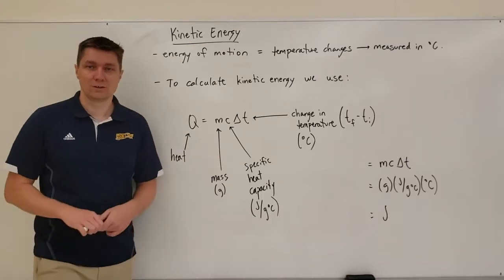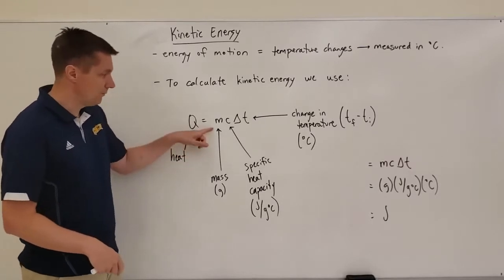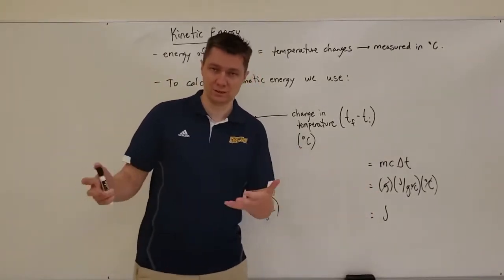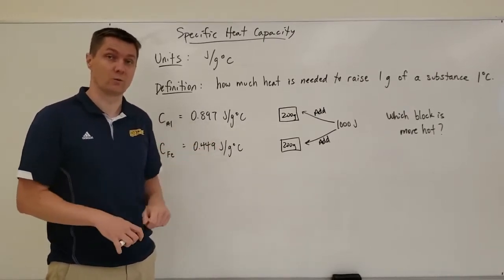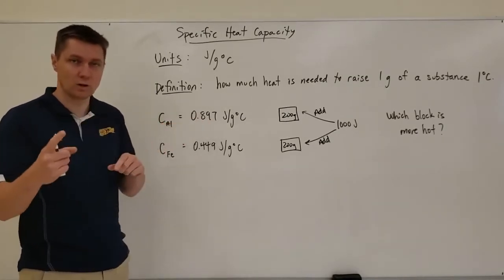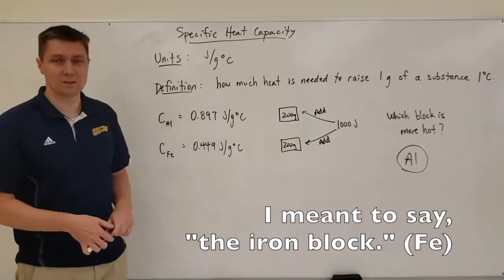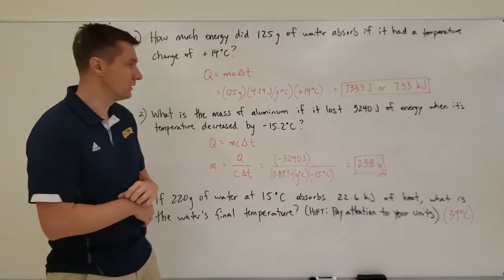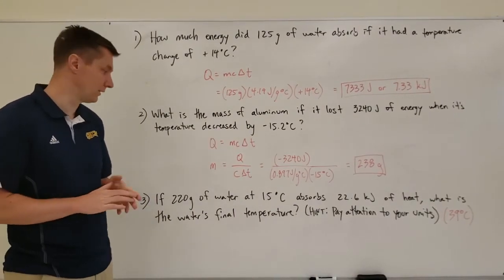Kinetic Energy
How kinetic energy is linked to temperature changes in thermochemistry.